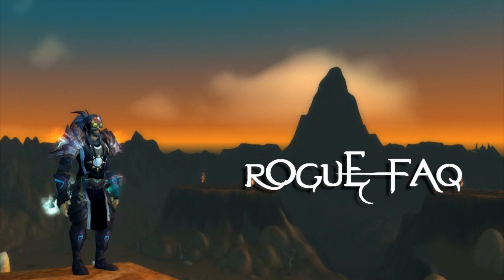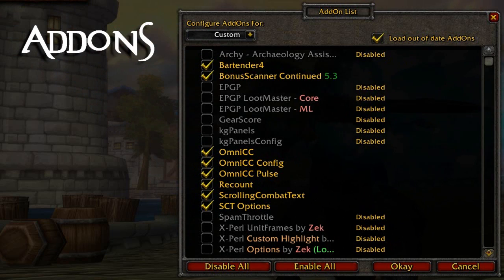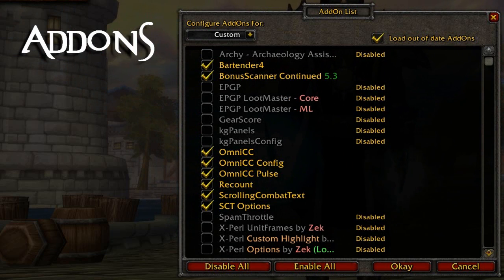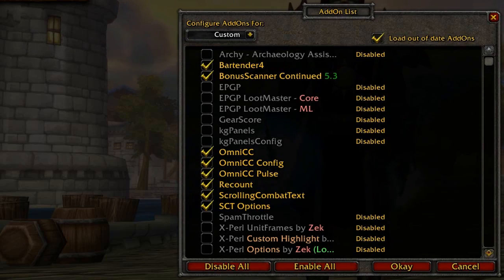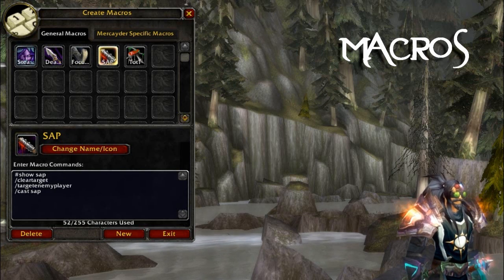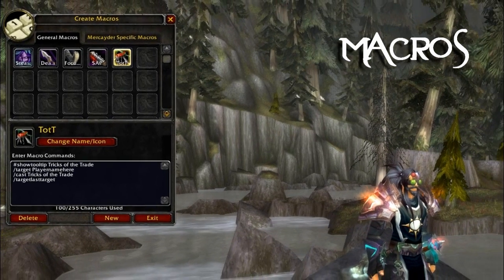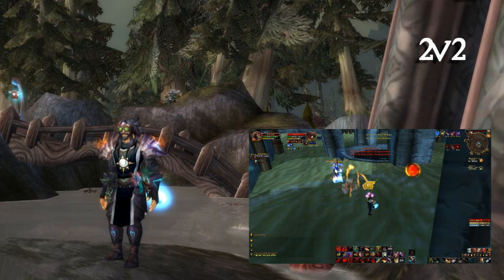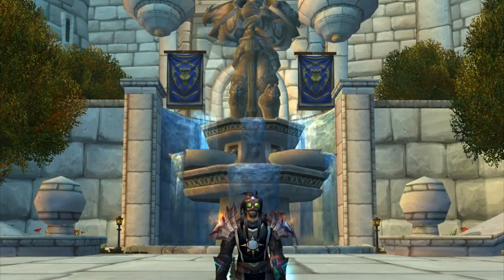FARQ - Frequently Asked Rogue Questions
First of the frequently asked question videos.

If your question still hasn't been answered by the Rogue Guide
or this video, feel free to ask it below and I'll try and include it in the next video, or if it's a more specific question, send me a YouTube message and I'll get back to you as soon as I can.

Cheers.

 - Mercader